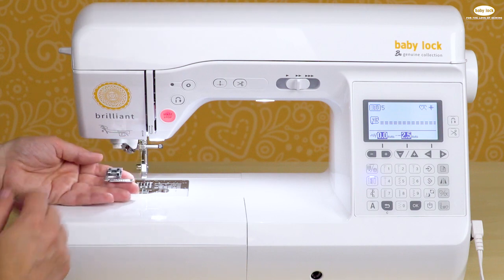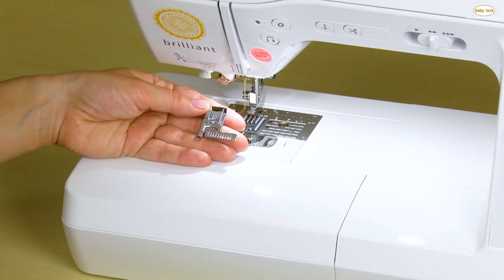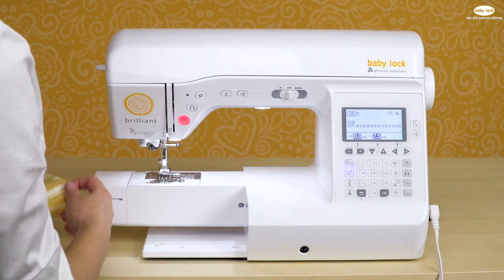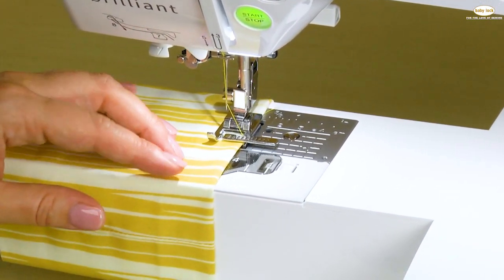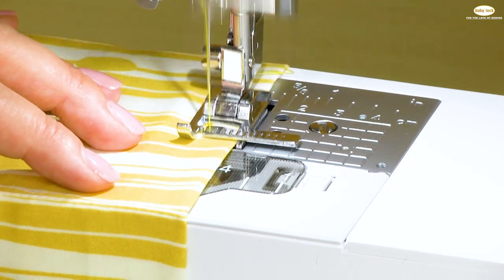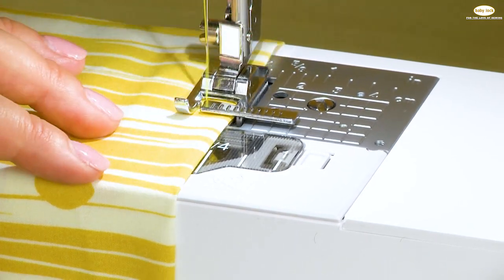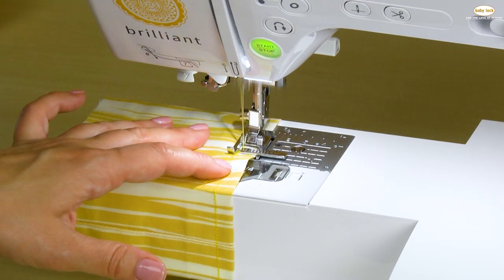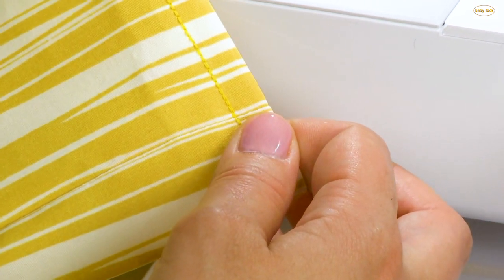How to Top Stitch on the Baby Lock Brilliant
Learn how to achieve perfectly straight topstitching on the Baby Lock Brilliant. Plus use the Edge Guide foot to position the stitch lines.

Discover more about the Baby Lock Brilliant sewing and quilting machine

Head over to Babylock.com for more ideas!